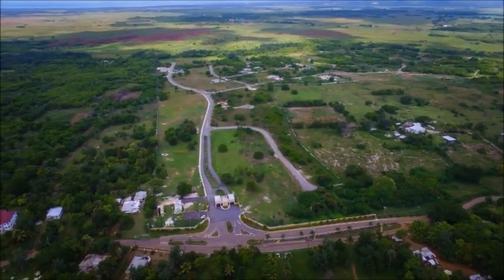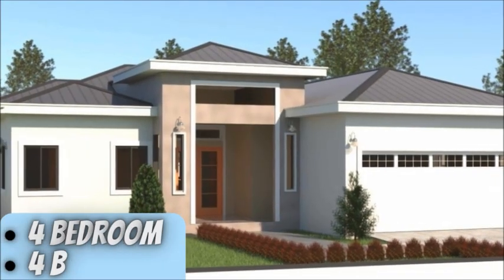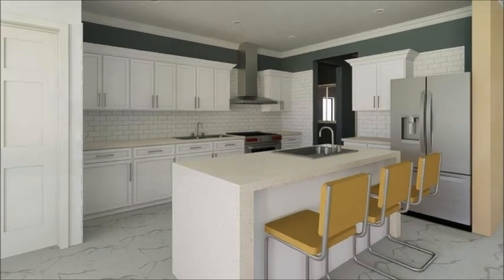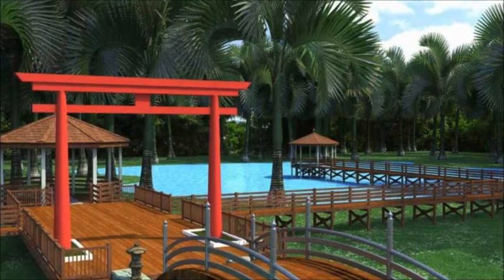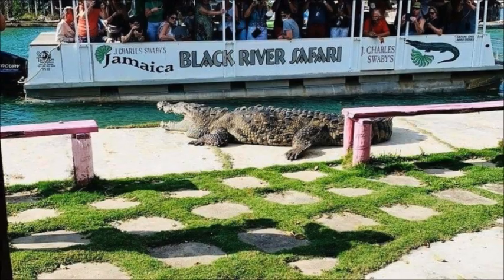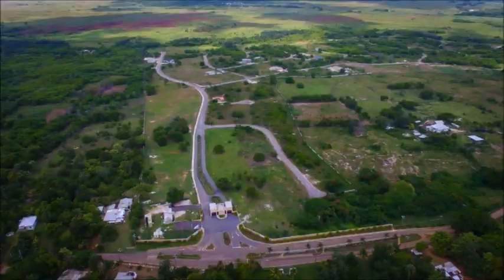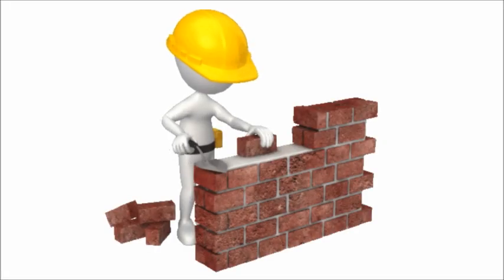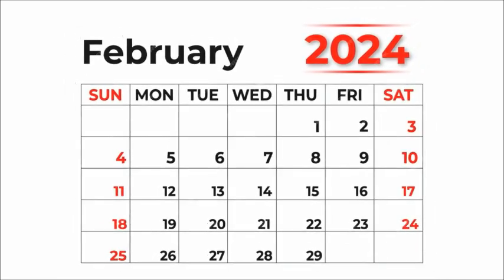New Development 4 Bedroom 4 Bathroom House for sale at Palmbrook Estate, Lacovia, St Elizabeth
Discover your idyllic retreat in St. Elizabeth, Jamaica – a 4-bedroom haven within a secure gated community. This residence is set on a peaceful 1/3-acre lot and harmonizes modern living with natural serenity. Future amenities include a park and recreational area, enhancing the lifestyle offered. Located just 15 minutes from Santa Cruz and near the famed Hope Zoo, nearby attractions include The black River Safari, Lovers Leap, and The Appleton Rum Estate. Seize the opportunity to own a slice of paradise. Schedule your viewing today and experience the best of St. Elizabeth living in this exclusive enclave. *Currently under construction, expected to be completed in February 2024*

AGENT DETAIL
Dorian Stewart
id: MLS-72962